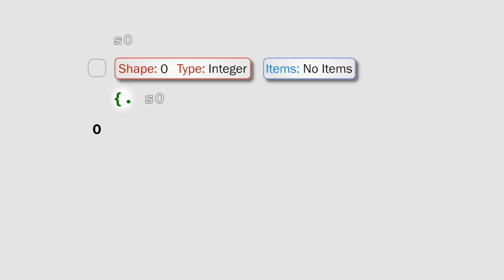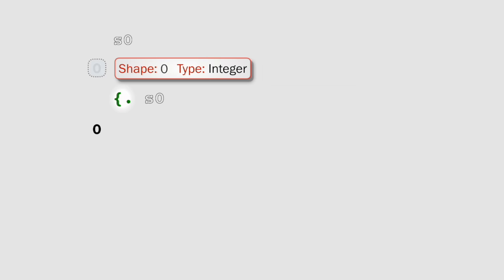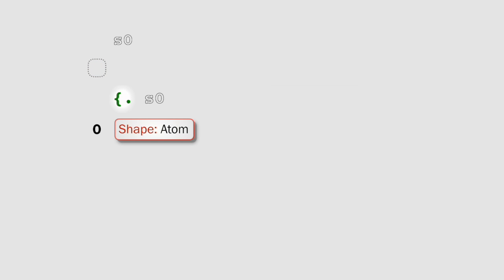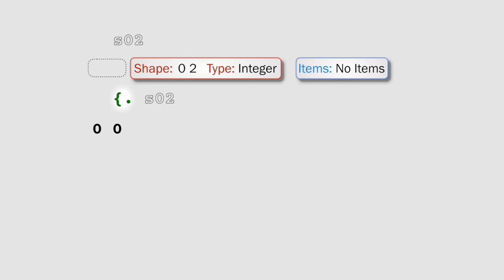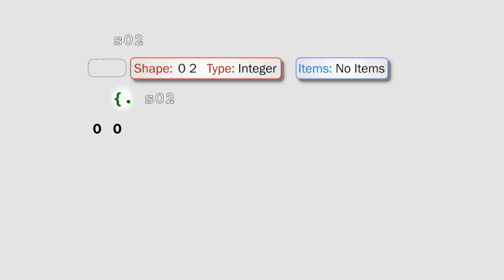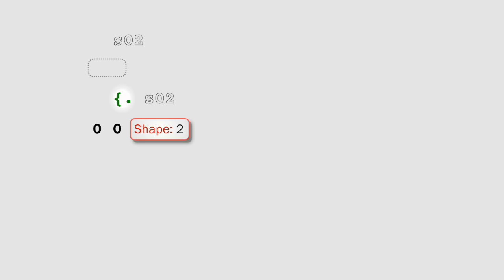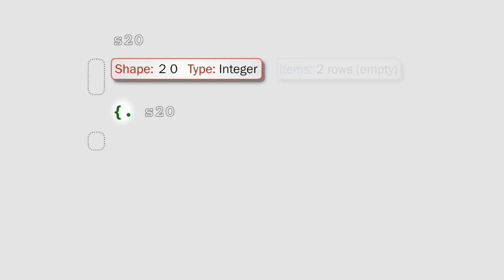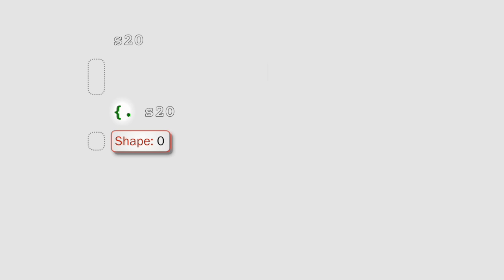Video 2 for the Head Monadic Verb Lab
This video is two of two for the lab about the Head Monadic Verb